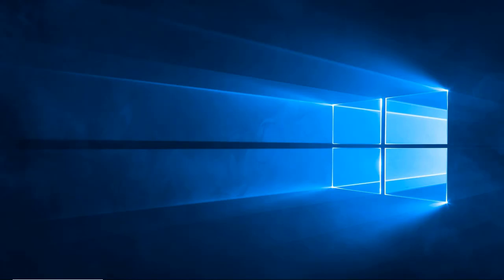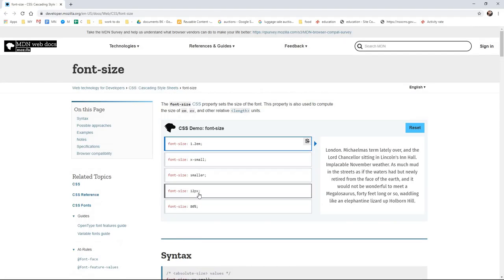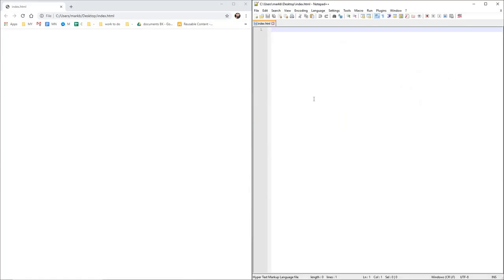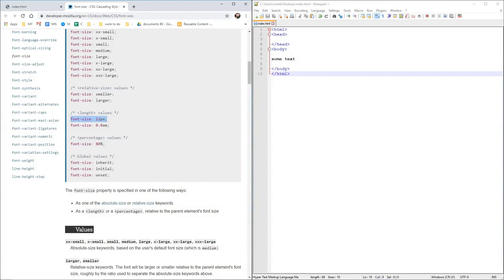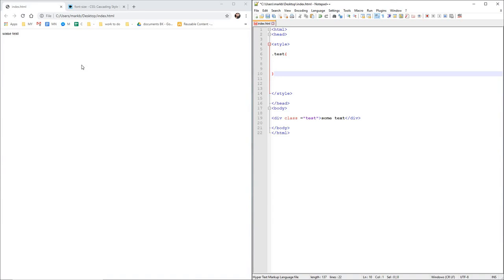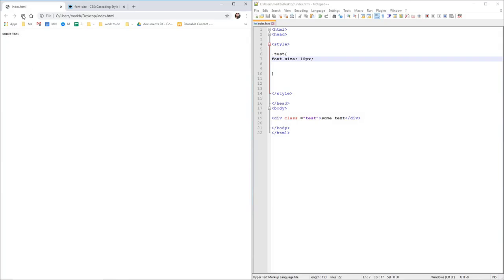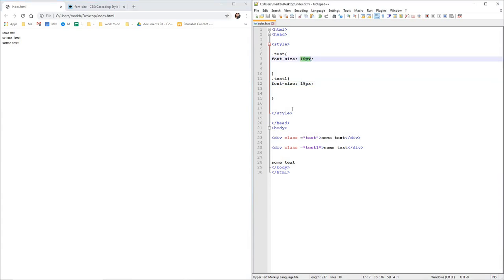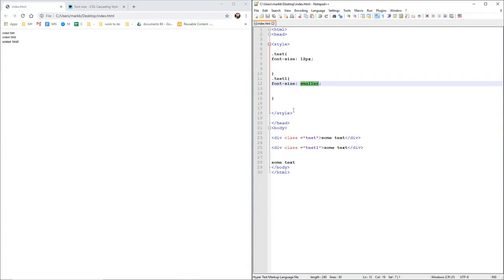Font size in CSS